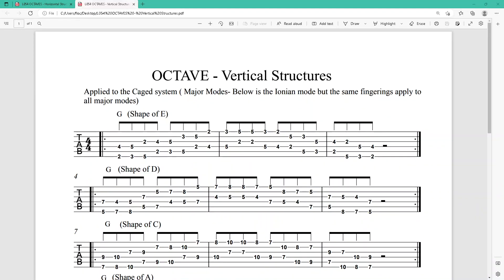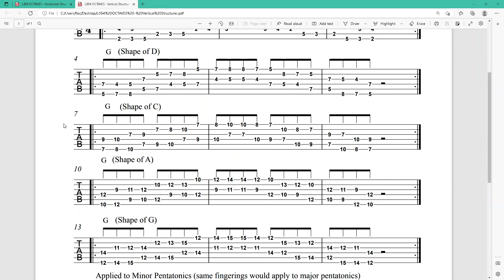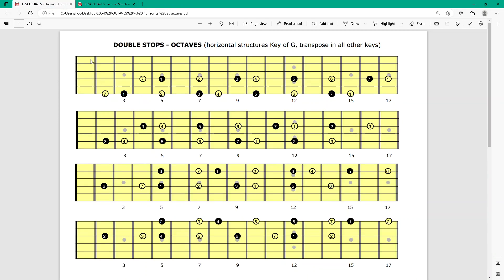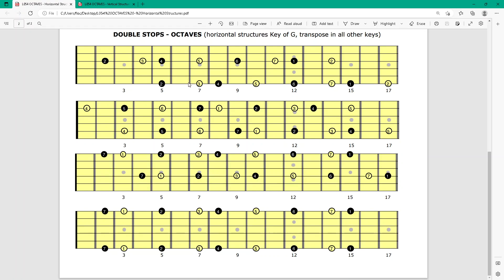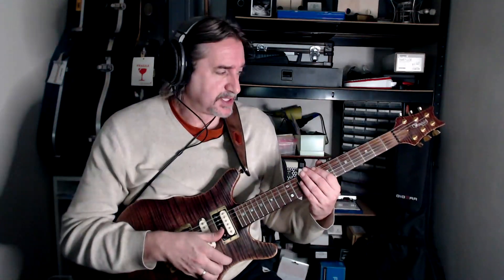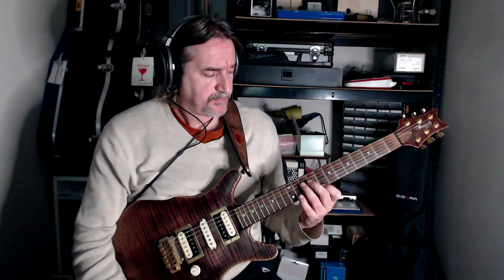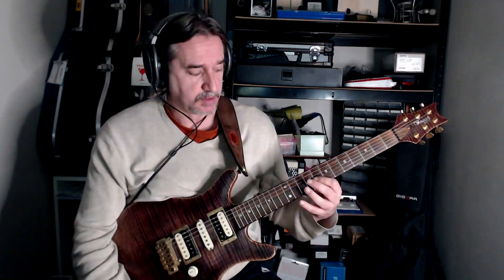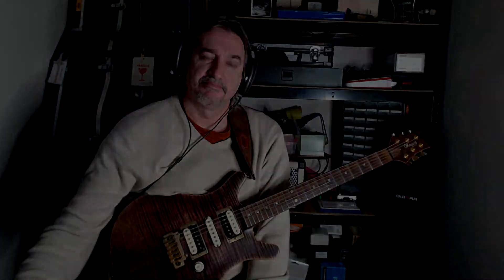L054 Double Stops - Octaves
With this lesson we continue investigating DOUBLE STOPS and this time we will look at OCTAVES.

Enjoy the lesson and I hope that you will find it informative, easy to understand but, more importantly, that it will help you further in being able to express your creativity on the guitar.